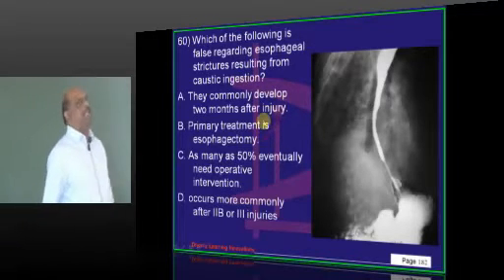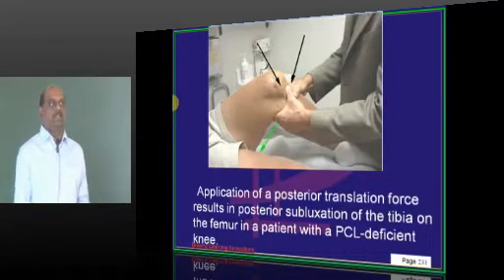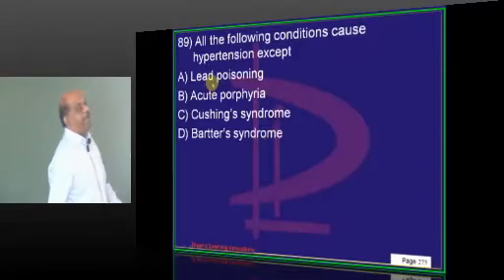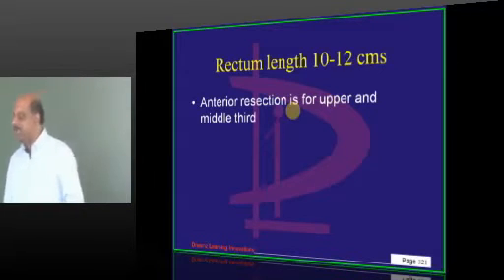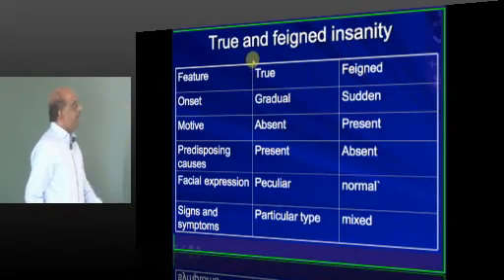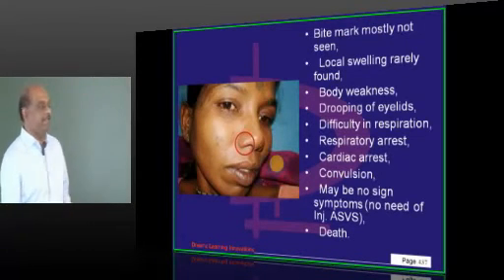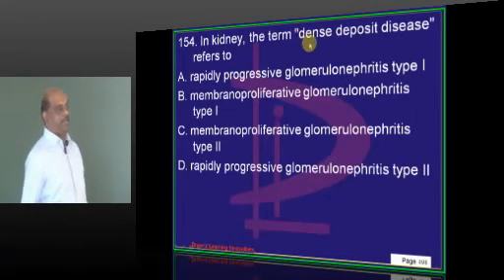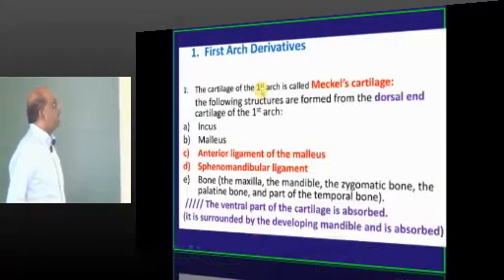NEETPG Paper Discussion Dr Murali Bharadwaz Sir Testcode 1217 Lec 02